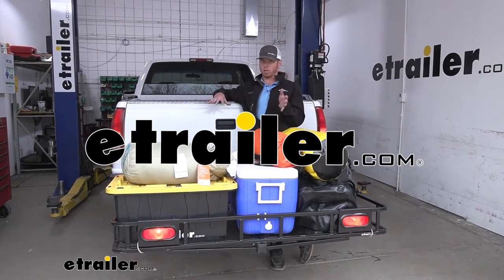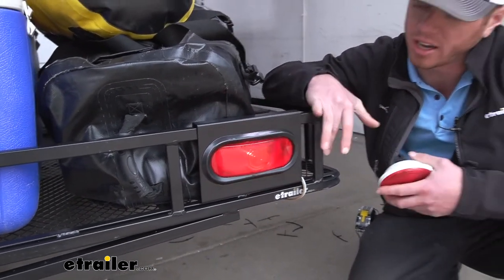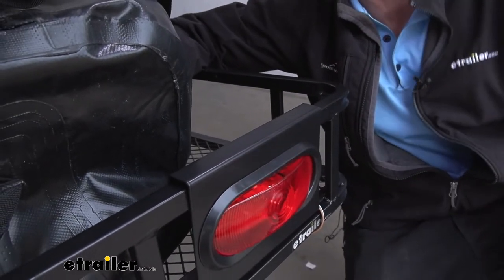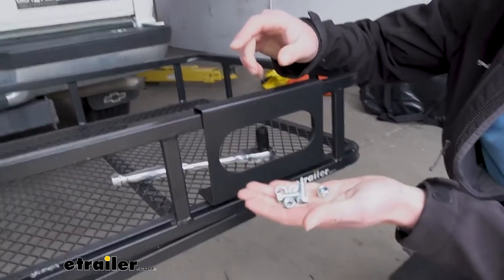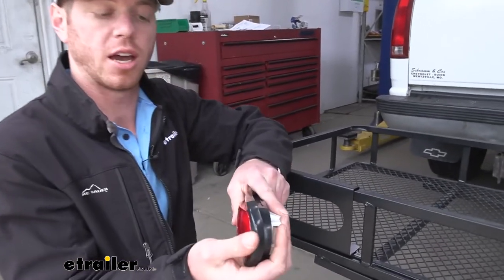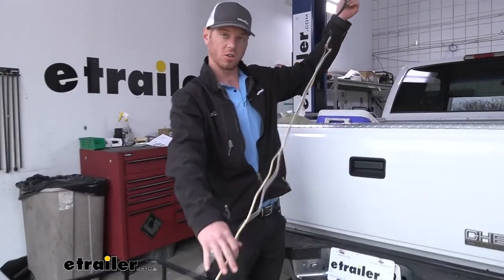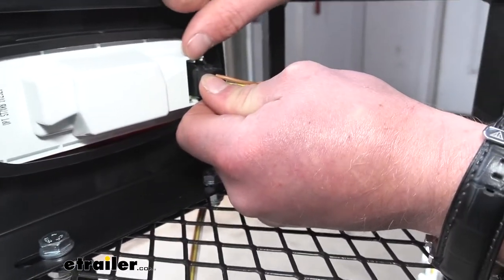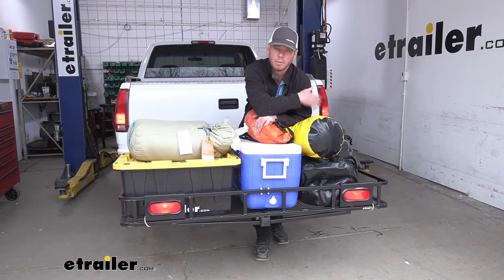etrailer Railed Cargo Carrier Light Kit Review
If you like me and you like to maximize your cargo carrier because it has 500 pound capacity, sometimes the load gets a little tall and it blocks our taillights. So we wanna stay legal on the road. The etrailer light kit for your cargo carrier is gonna solve that problem. To install these taillights, we're gonna need this bracket. So you just scroll down to the related at part section of this webpage and you'll be able to get the brackets. So buy them both at the same time, we give you two different options so you can either have the incandescent version or we have an LED version.

I would go with LEDs because it takes less load off the vehicle and it's gonna be a little bit brighter as well. We designed this bracket and the lights to we work with majority of the cargo carriers, but if you have one that's a little bit different than the standard look like the one we see here. There is another option, this one is also incandescent and it's just gonna wrap around this little post here. I just don't like how it's not as low profile. It doesn't look near as clean, but just know you do have options with etrailer.

These are also a little bit bigger than those round ones we we're looking at before, so it's gonna give us plenty of light so let's measure it real quick. So the overall length's gonna be about six and a half inches and the height of these it's gonna be about two and a half inches. It doesn't really stick out too much compared to the round ones, maybe three quarters of an inch at the very most. But then I did realize that whenever you look at this bar on the inside, we are gonna lose a little bit of space. We don't really want to hit any of our content.

So if you look on the inside of the carrier, it does come in from the rail. I'd say about an inch. But all in all, if you're going for a very clean look, this is gonna be your best option when it comes to lights for your carrier. It's a very simple install. Everything is pretty much in the kit.

When you get the bracket and our lights, we even give you zip ties as well to kind of clean up that wiring. So let's go over that process with you just so you can see how easy it was. To get the bracket installed, I wanna install it on the farthest most point right here. So all we gotta do is just put it like this, drop it down and sits into place. I like to even it out. So get a tape measure, just eye it out. We're gonna have some hardware with the kit. We're gonna go with the bolt with a washer on it. We're gonna put it down through this hole like that. On the other side, we're gonna take another washer and another lock nut. And I'm gonna get these just hand tight for now and install the other two. Now we're gonna center it up and then take a half inch wrench and socket to tighten it up all the way. Once that side's done it's gonna be the same exact process on the other side. Now the brackets are nice and mounted up we're ready for some lights. We're gonna take our lights and we're gonna take this rubber groom it off. To do that, all we have to do is just pull it off one way and it should slide right on out kind of like that. Put the light to the side for the moment. I wanna make sure that the walls are upright. We're gonna slide this in. You kind just wanna push it in just so it seats into there, kinda like that. Once it's just like that, we're gonna take the light make sure that the walls are up right again. And we're gonna put this in there and give it a little bit of pressure until that little tab snaps in, like that. There we go. Now we're ready for the forward pole one side's gonna be three foot long. The other side is going to be six foot long, six foot long one with the green wire goes on the passenger side and then the shorter one with the yellow wire goes on the driver's side. So we're gonna plug this in to our forward pole. If you don't have one, we have wiring kit for you. Just use our fit guy to find the right one. And then what we wanna do with this, is I'm gonna run it down the center of the sank and we're gonna go right here and then we're gonna go directly to the light once we get it lined up. We already have grease on our connections and it comes just like that out of the box. So that's nice. It's only gonna go in one way. So just get it lined up just a little tab. It goes in between these two white tabs right here and then we can push it in. And now we have some zip ties in our kit and we can clean up this wiring a little bit. Once we're hooked up, let's go ahead and t